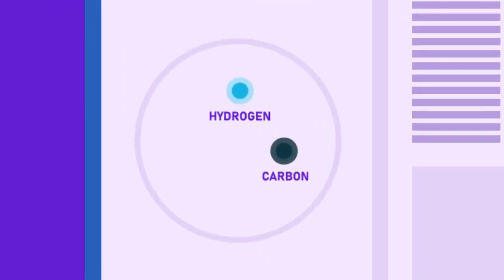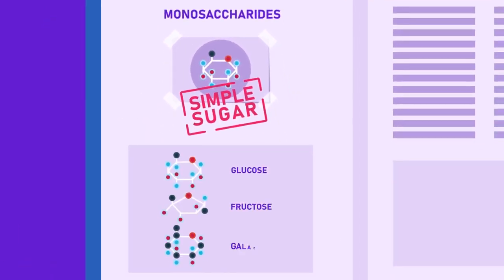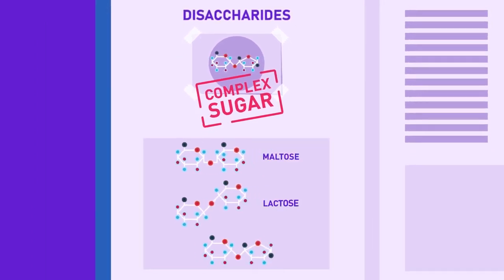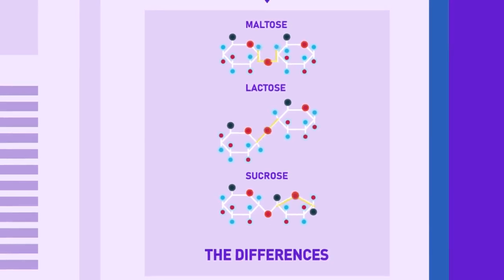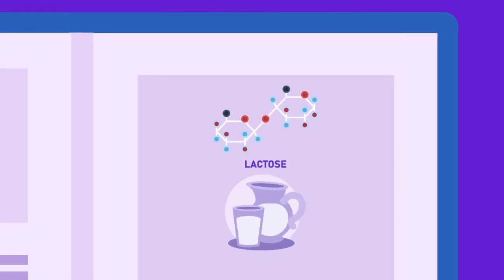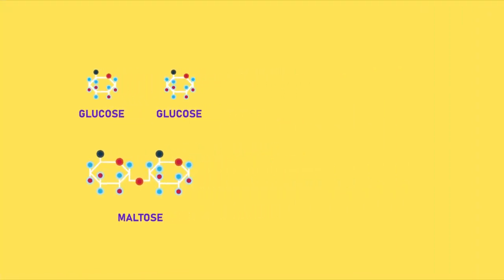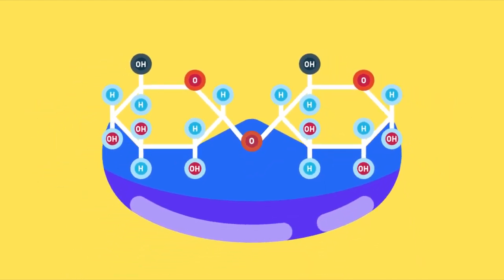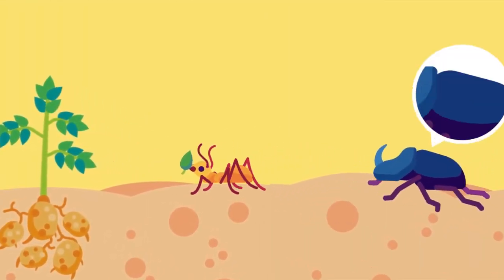What are Carbohydrates | What are its different Types | AK Educational World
Welcome to AK Educational World! In this captivating animated video, we delve deep into the world of nutrition to unravel the mysteries of carbohydrates and fats. Join us on this enlightening journey as we explore the fundamentals of these essential macronutrients and their various types.

Part 1: Exploring Carbohydrates
First, we embark on an exploration of carbohydrates, one of the primary sources of energy for our bodies. We discuss the fundamental question: What are carbohydrates? From simple sugars to complex starches, we dissect the different types of carbohydrates and their roles in fueling our daily activities.

Part 2: Understanding Carbohydrate Types
Next, we delve into the various types of carbohydrates, including monosaccharides, disaccharides, and polysaccharides. Through engaging animations and clear explanations, we elucidate the differences between these types and highlight their significance in maintaining a balanced diet.

Part 3: Unraveling the World of Fats
Moving on, we shift our focus to fats, another crucial component of our diet. What are fats, and why are they essential for our health? We delve into these questions and explore the diverse roles that fats play in our bodies, from providing insulation and cushioning to serving as a concentrated source of energy.

Part 4: Exploring Fat Types
In this section, we examine the different types of fats, including saturated fats, unsaturated fats, and trans fats. Through insightful animations and informative commentary, we shed light on the effects of each type on our health and well-being, empowering viewers to make informed dietary choices.

Chapters
00:00 Carbohydrates and Their Functions
00:55 Three types of carbohydrates
01:01 Monosaccharides
01:28 Disaccharides
02:45 Condensation reaction
02:57 Hydrolytic reaction
03:12 Polysaccharides

Conclusion:
Join us on AK Educational World as we unravel the mysteries of carbohydrates and fats, providing valuable insights into their types, functions, and impact on our overall health. Together, let's embark on a journey of discovery and enlightenment!